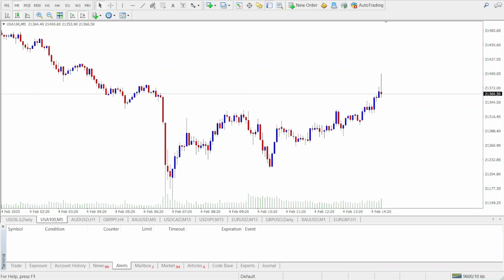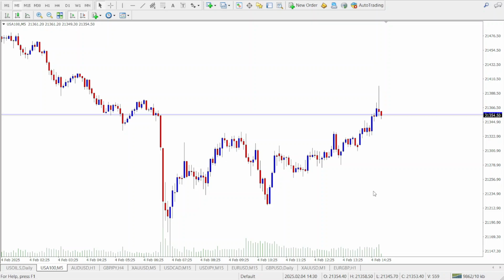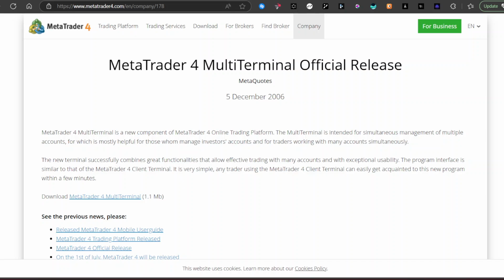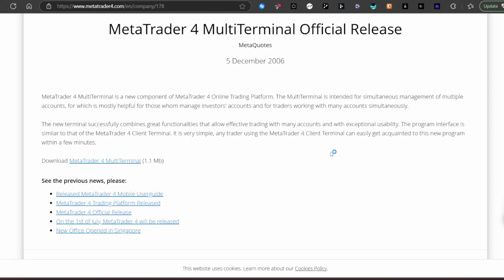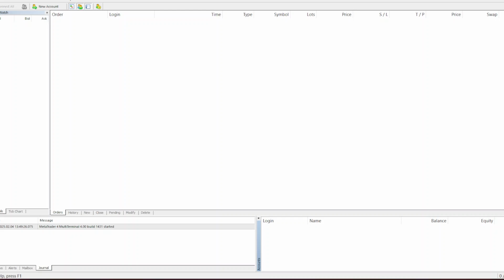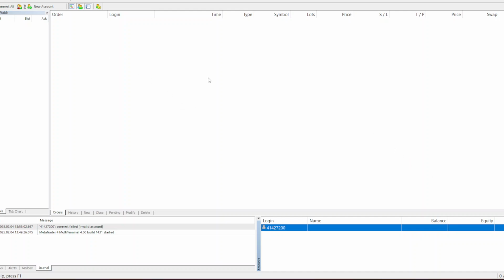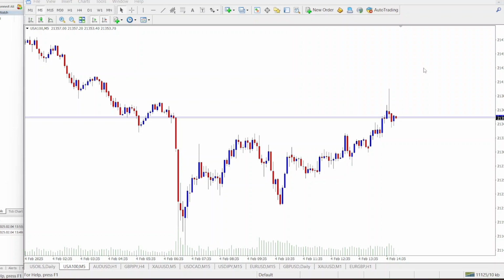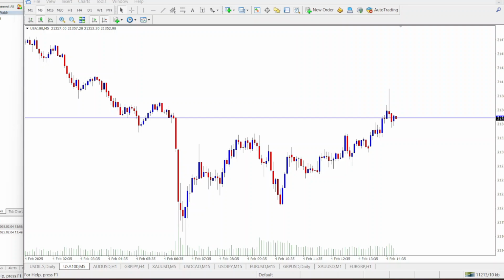MetaTrader 4 Multi Terminal – The Best Way to Manage Multiple Accounts in MT4!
Managing multiple trading accounts efficiently can be a challenge, but MetaTrader 4’s Multi-Terminal makes it simple. Whether you’re handling client accounts, trading on multiple strategies, or just need better control over multiple accounts, the MT4 Multi-Terminal is the perfect tool.

📌 What You’ll Learn in This Video:
✅ What is MT4 Multi-Terminal and how it works
✅ Step-by-step guide to setting up Multi-Terminal
✅ How to execute trades across multiple accounts at once
✅ Key features and benefits of using MT4 Multi-Terminal
✅ Tips to streamline your multi-account trading experience

With MetaTrader 4 Multi-Terminal, you no longer need to switch between accounts manually. This powerful tool allows you to manage, monitor, and execute trades seamlessly, saving time and effort. Whether you’re a professional trader or managing accounts for clients, this guide will help you maximize efficiency.